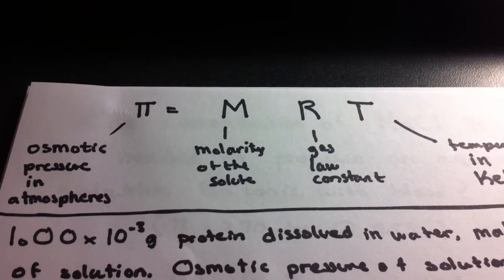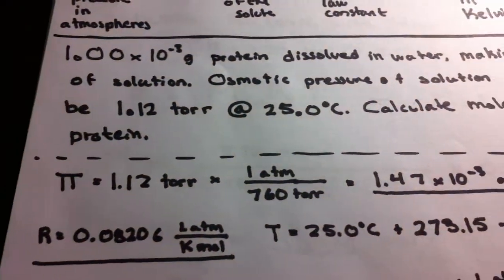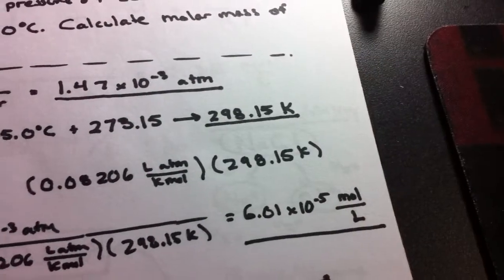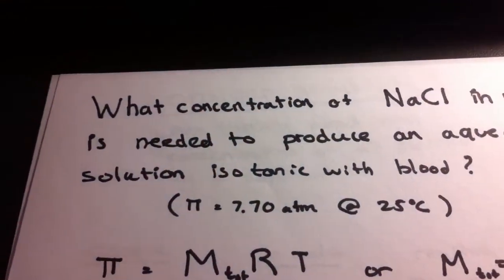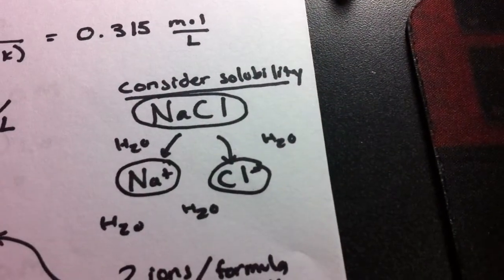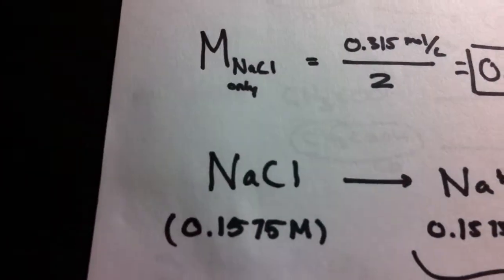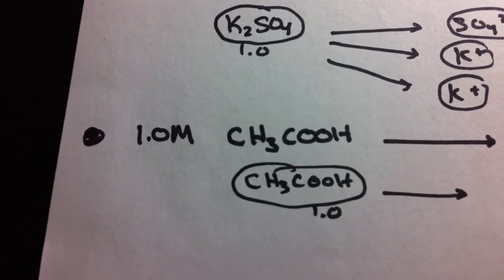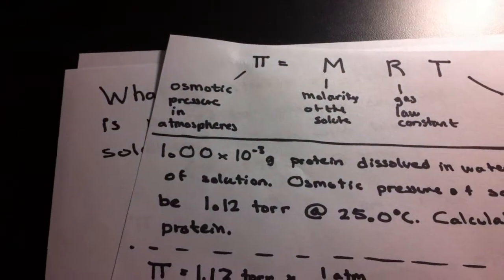Osmotic Pressure & Total Molarity of Solute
This is an example problem from Zumbdahl and Decoste's Chemical Principles, detailing how to apply the equation for osmotic pressure and how to consider solubility when thinking about the total molarity of a solute.